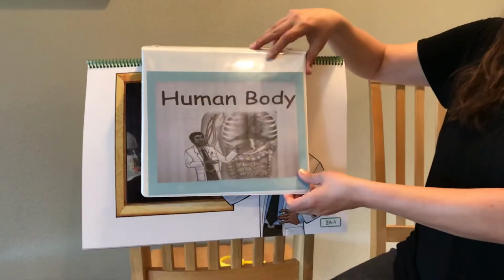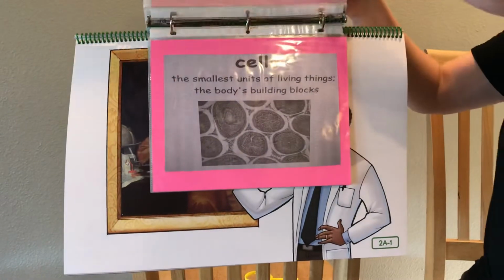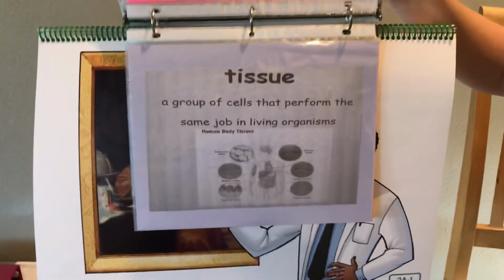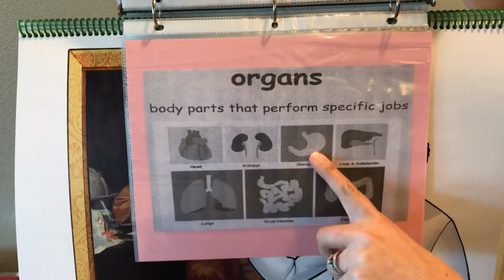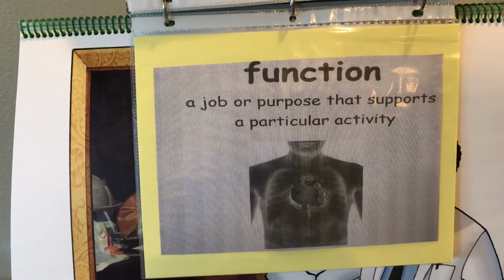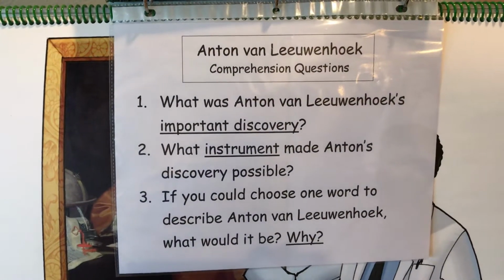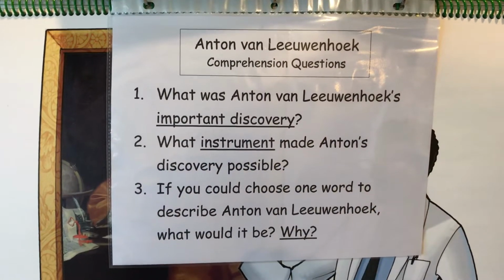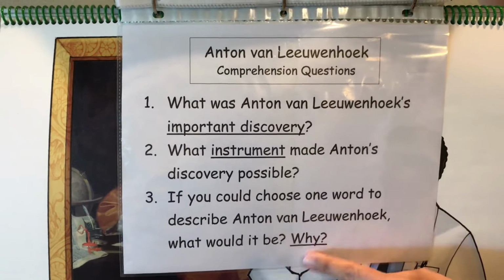Lesson 2 Anton van Leeuwenhoek